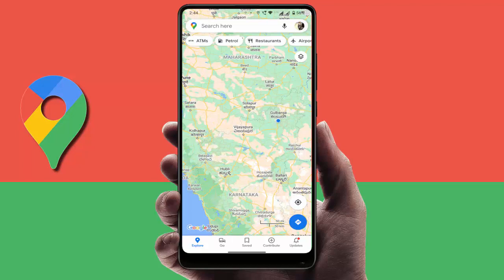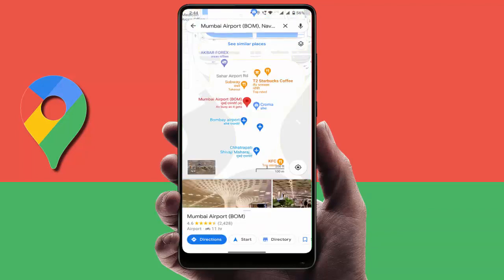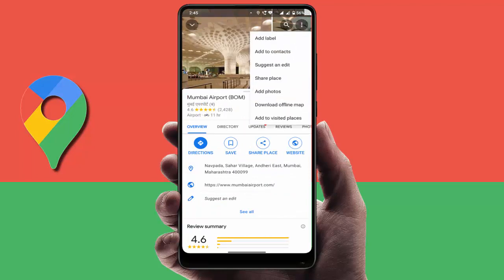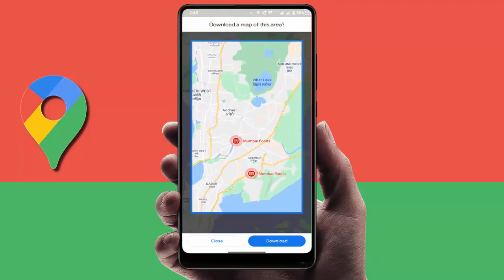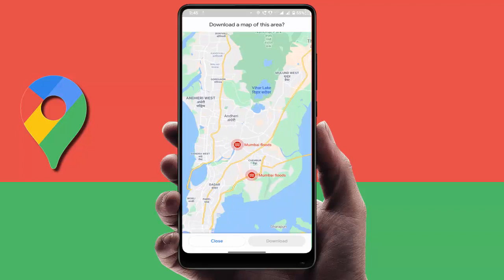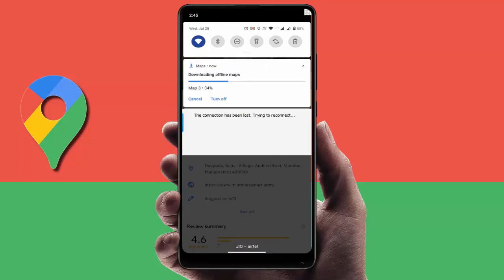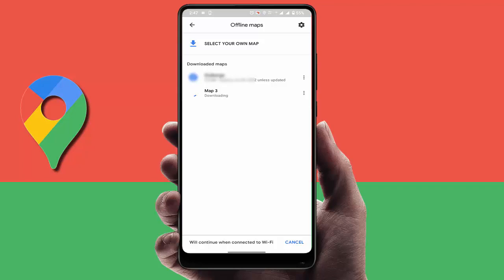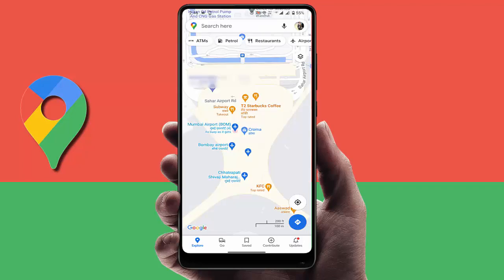How to Use Google Maps Offline on Android Device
How to Use Google Maps Offline on Android Device 2021
On Android Phone How to Use Google Maps Offline
How to Download Google Maps in Offline Mode
How to Save Google Maps Location Direction in Offline Mode